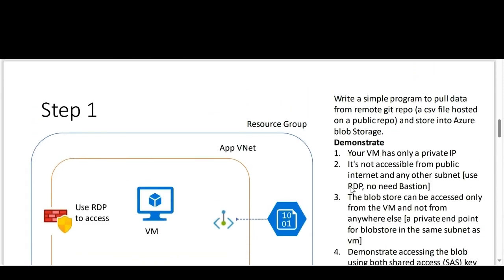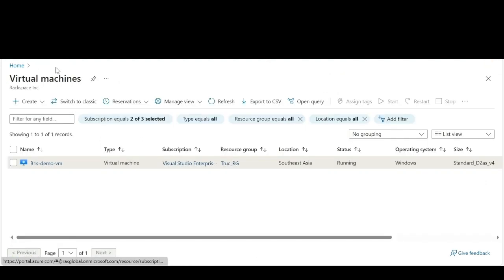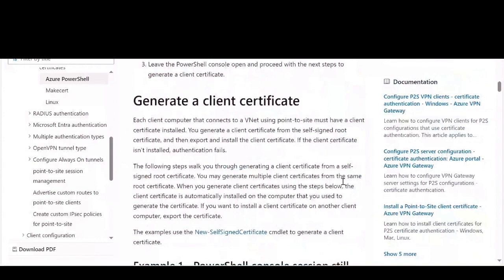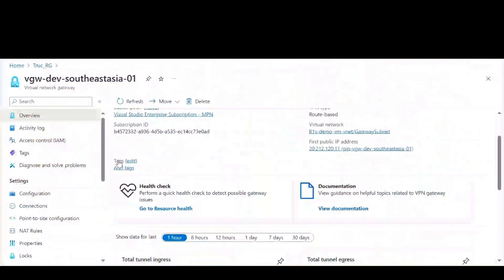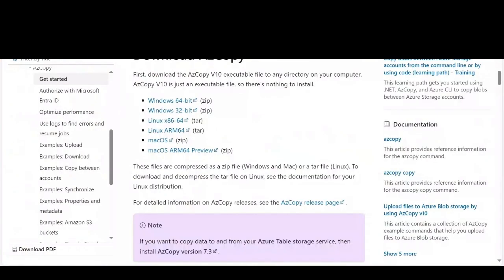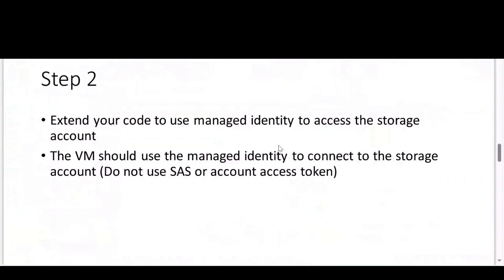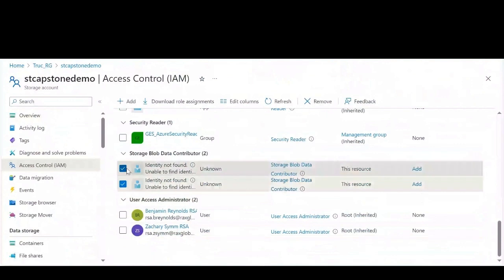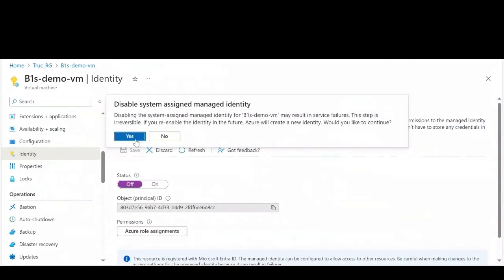How to Quickly Connect to Azure Storage Account with Private Endpoint from Azure Virtual Machine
Detailed guide on how to create an Azure Virtual Machine that has only private IP, which can be accessed only using RDP and Azure Storage Account with private endpoint. Then, I will show you 3 ways to access to Azure Storage Account: SAS Keys, Managed Identity, and Azure Key Vault. 🗝️💻